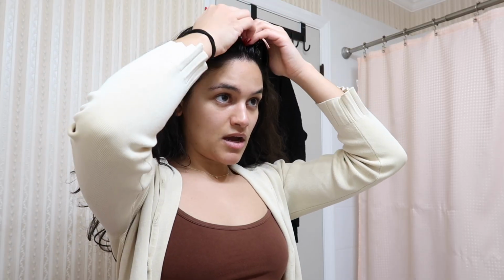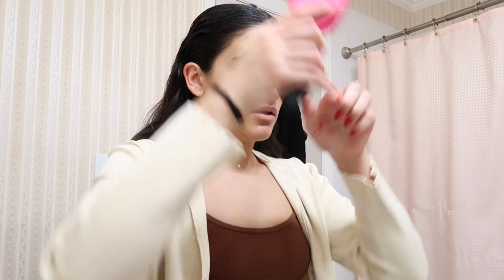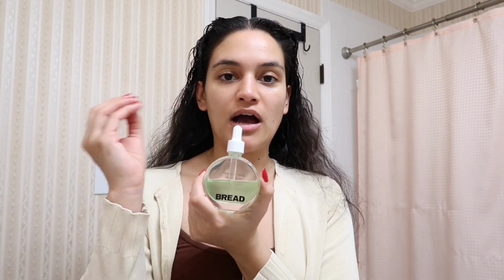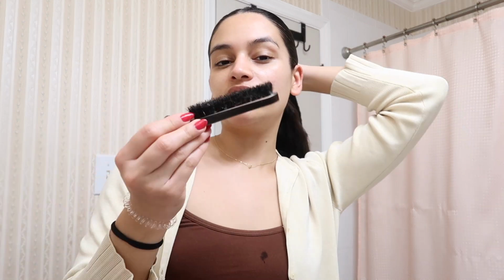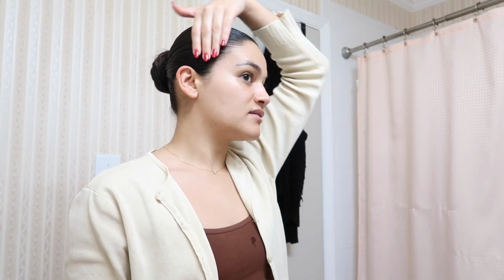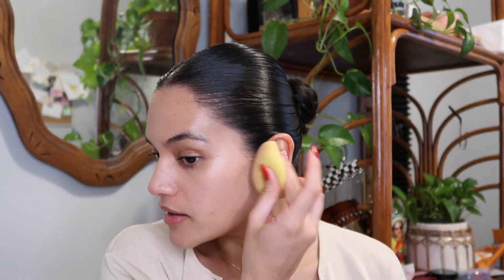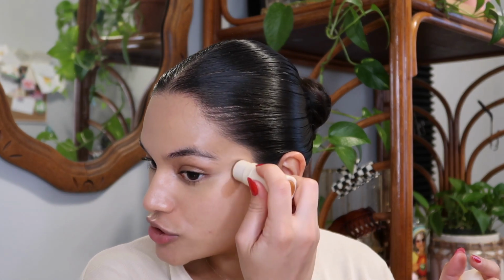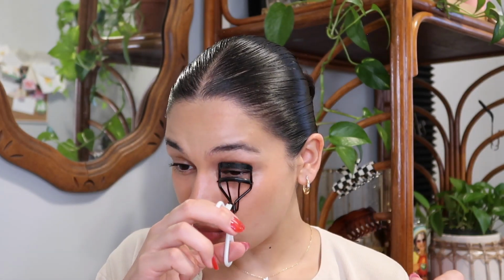wfh 15 min hair + makeup routine // vlognukkah night three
happy hanukkah! today I'm sharing my super quick work from home hair and makeup routine. A quick slick back bun and easy natural makeup! hope you all enjoy see ya tomorrow :)

hair
wet brush pro shine enhancer brush
dphue daily scalp serum
aussie gel
olivia garden teasing brush
invisibobble hair tie
chi enviro 54 firm hold hairspray

makeup
milani spf bff spf 30 primer
elf halo glow liquid filter
kosas revealer concealer
persona cosmetics stick bronzer in dune
youthforia BYO blush in but tonight
tower 28 makewaves mascara
kosas air brow
nyx lift and snatch brow pen
la girl sugar and spice lip liner
inn beauty project lip glaze #2
kosas cloud set